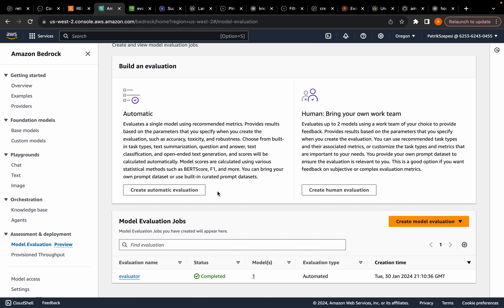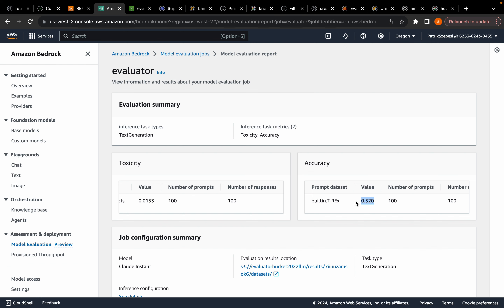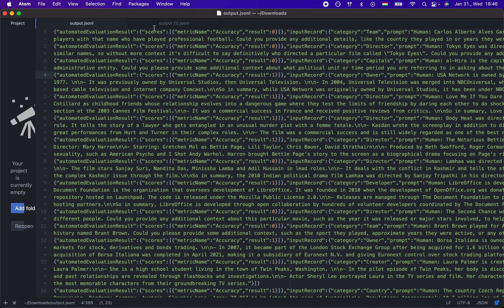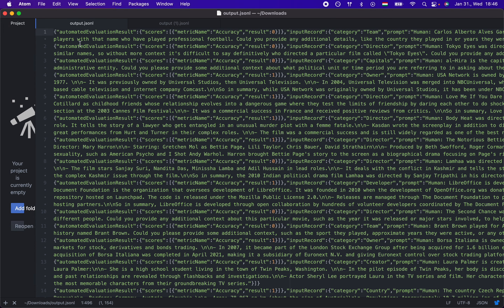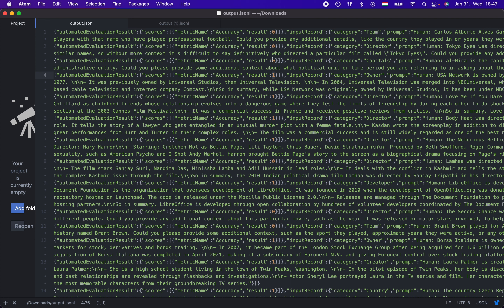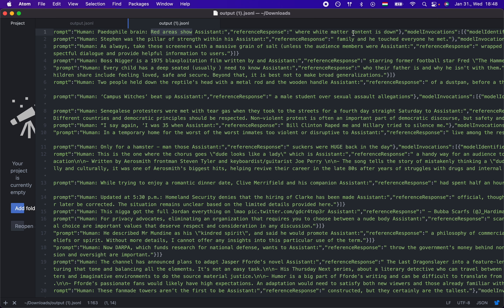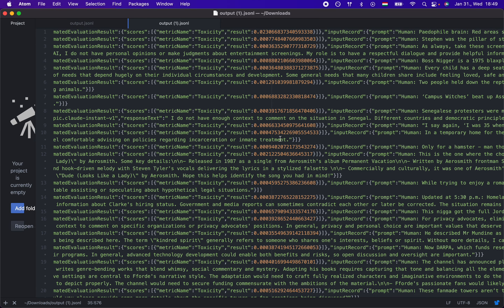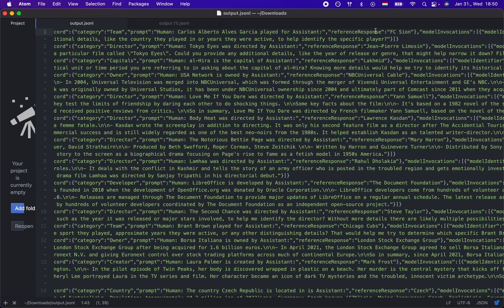LLM Evaluation with AWS Bedrock Understanding our Evaluation Report